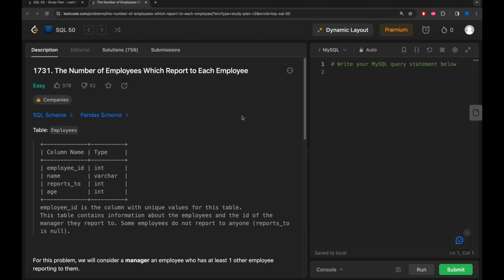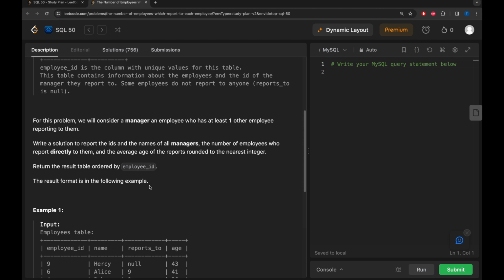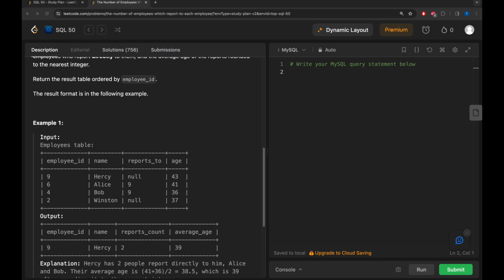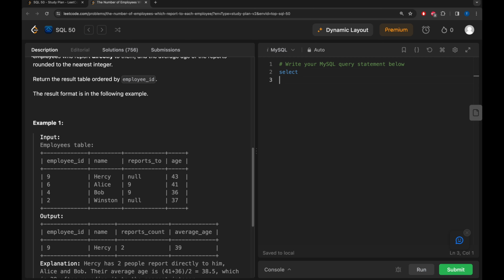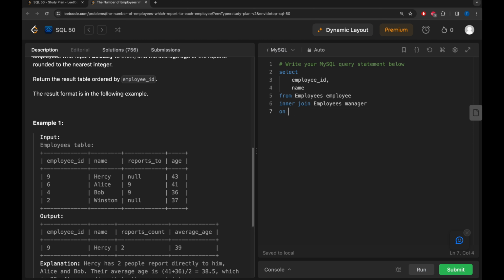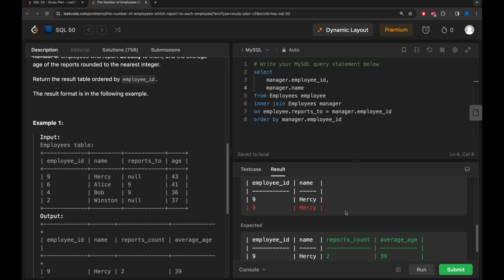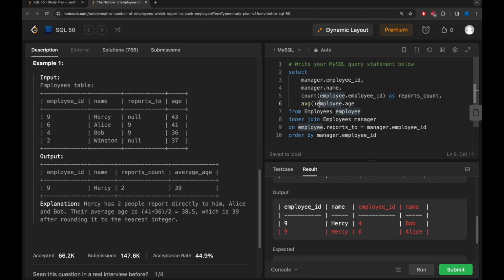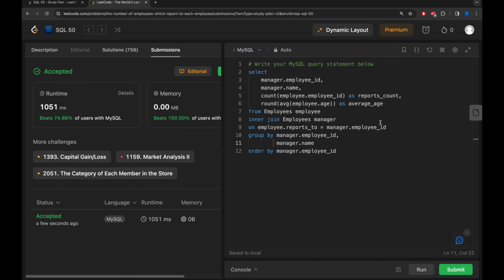Leetcode SQL 50 | 1731. The Number of Employees Which Report to Each Employee Solution